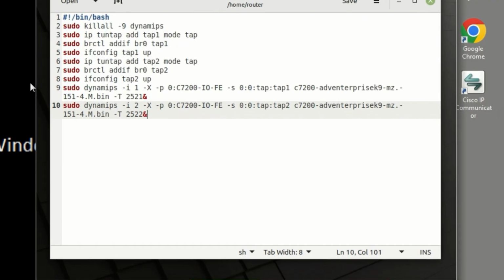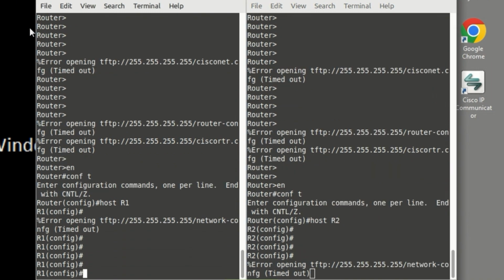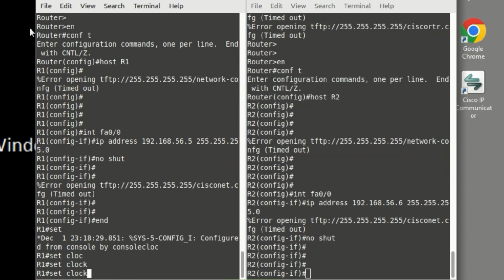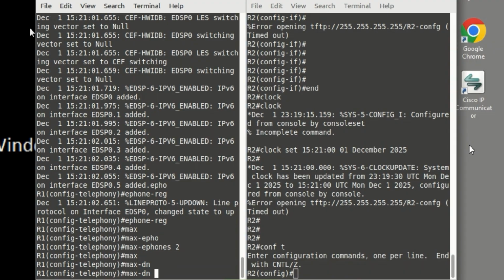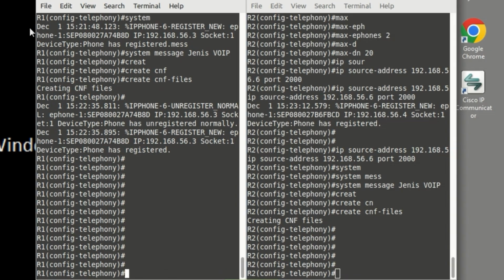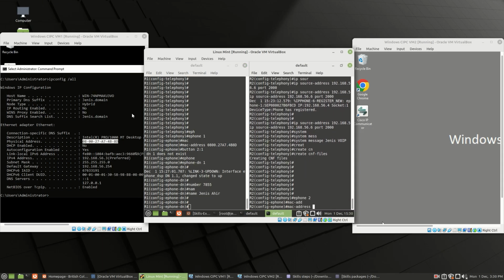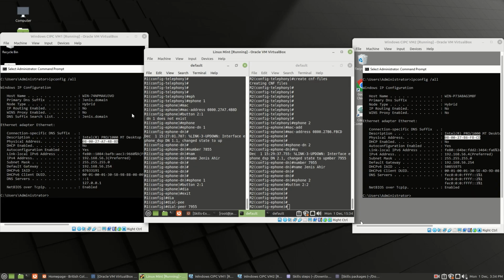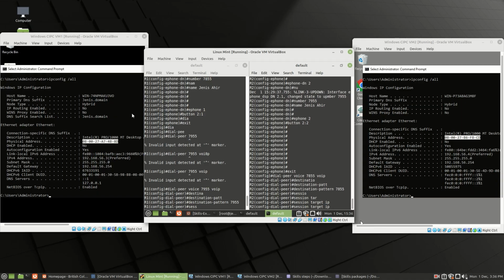How to connect CIPC phones using routers.